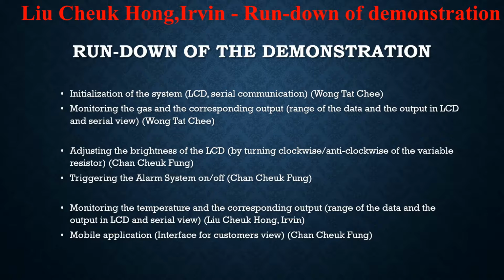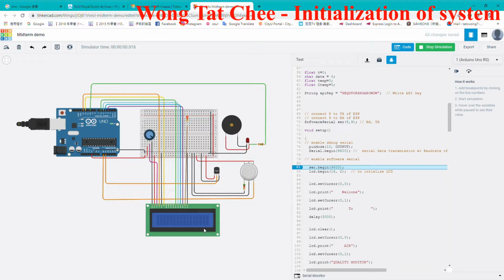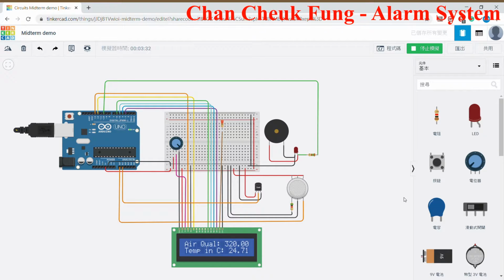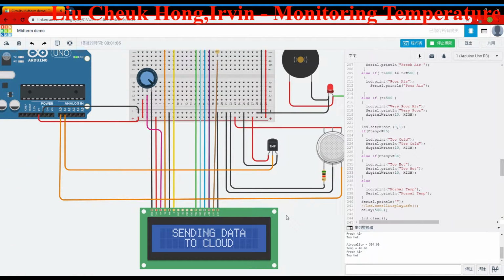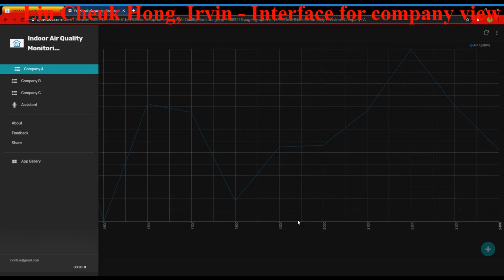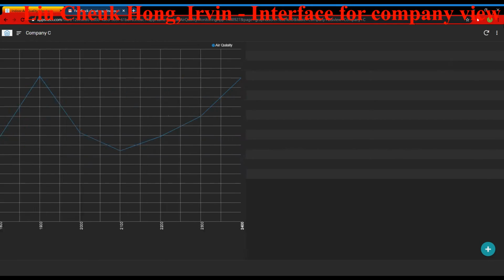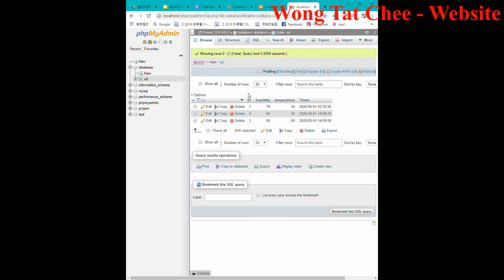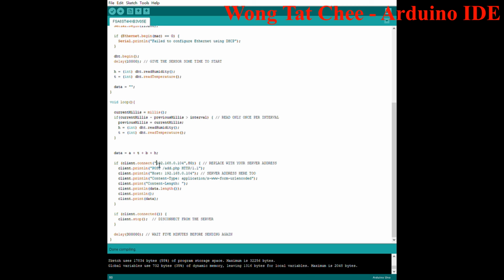EE3070 L03 Group 6 Final Demonstration